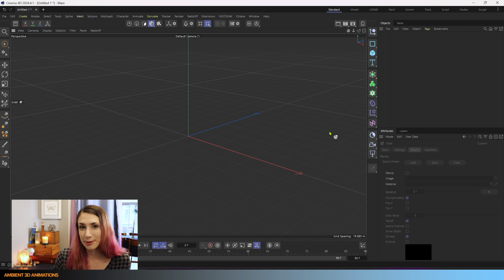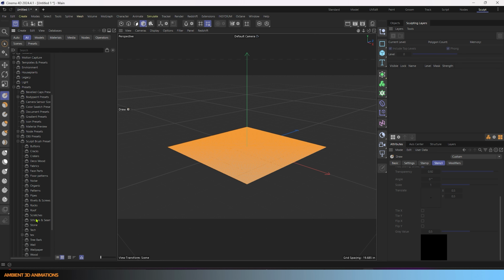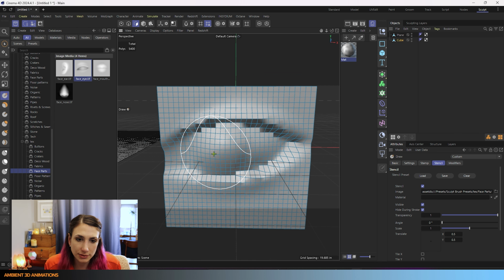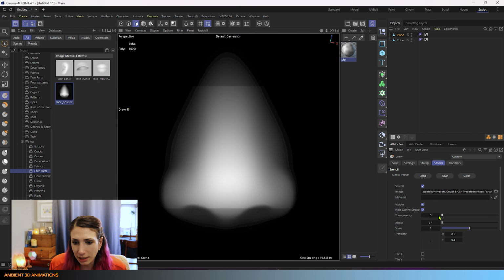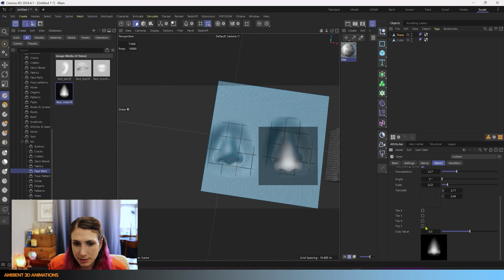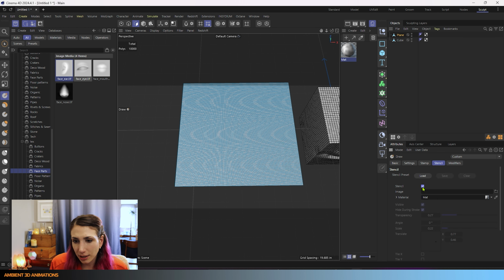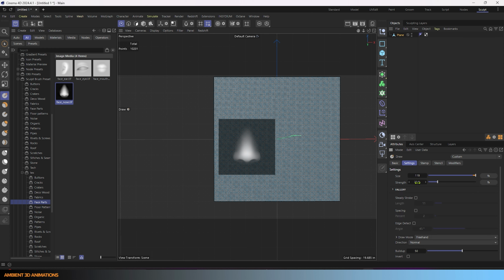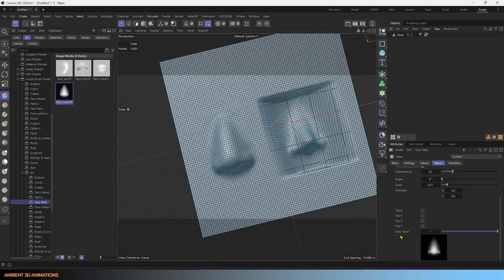Sculpting with Stencils in Cinema 4D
Today we are going over the how to sculpt with stencils! I plan on covering all the 3D modeling tools for Cinema 4D in this podcast. Below are other tutorials that this one builds on.